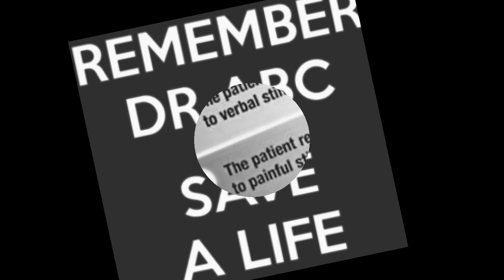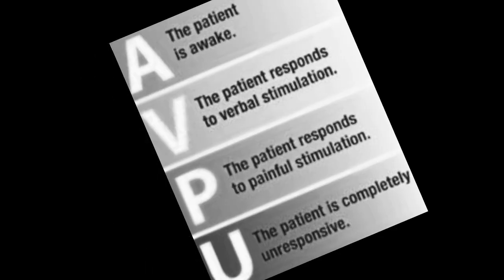FIRST AID | CASUALTY MANAGEMENT | PRIMARY SURVEY | SECONDARY SURVEY | RECOVERY POSITION | AUDIO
Listen and learn on how to manage a casualty who is unconscious but breathing and how to go through it up to recovery position.
and also learn how to put an expectant mother and an infant into recovery position.